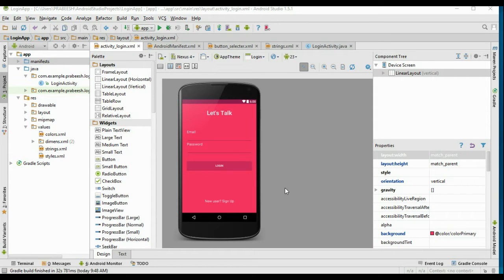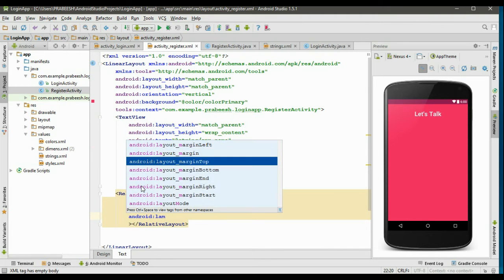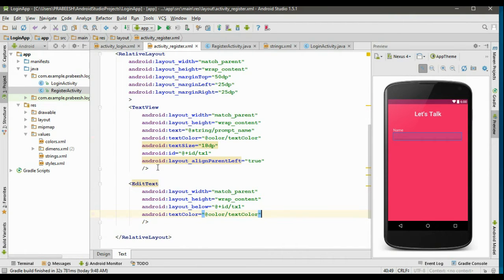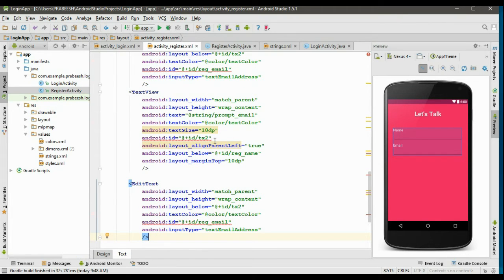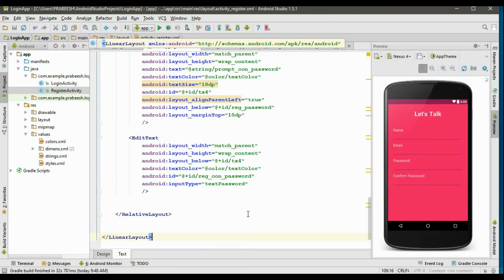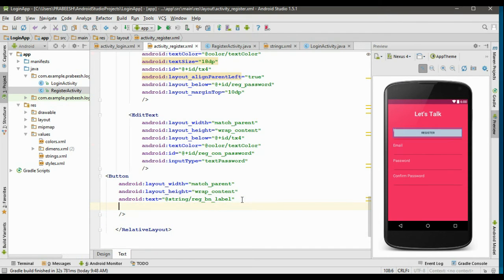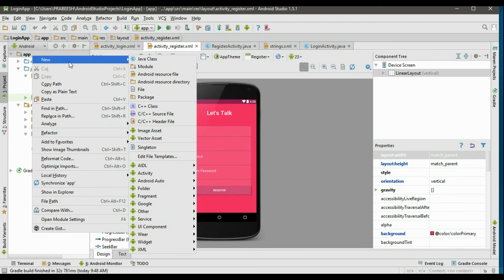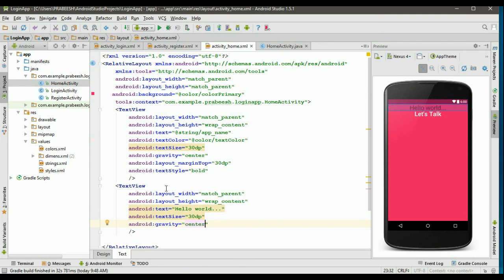Android Login/Register App with MySQL-07- Design Registration Form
In this video we are going to make the design for the new user registration Activity.